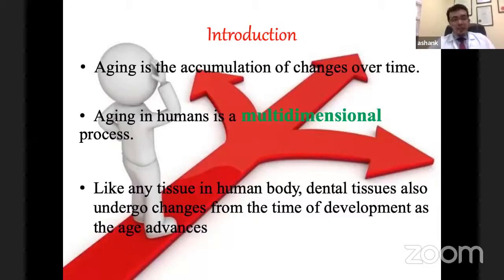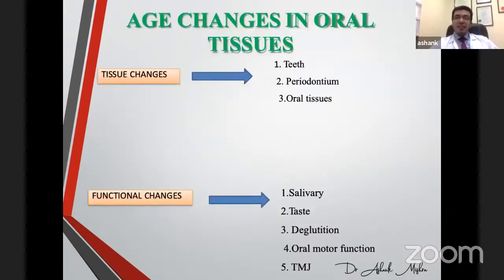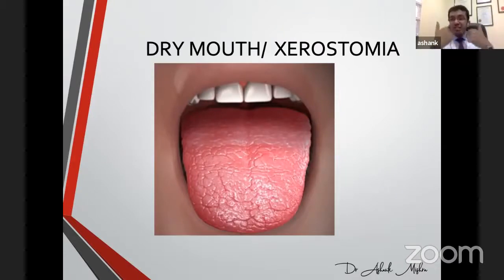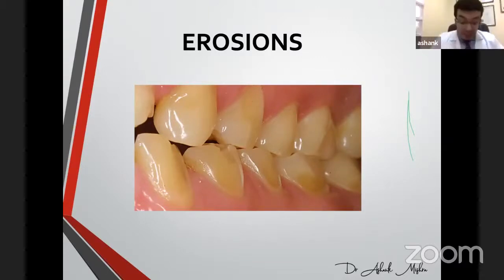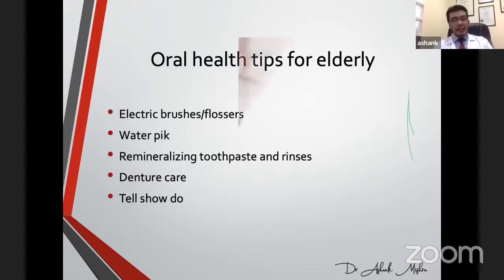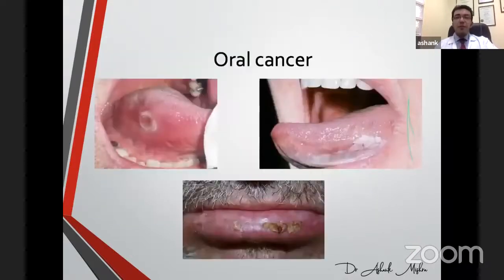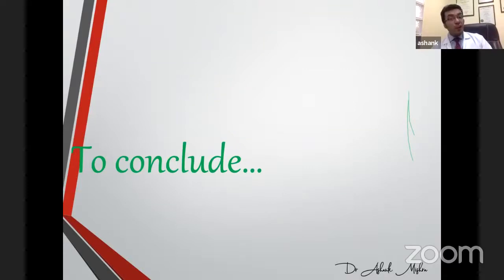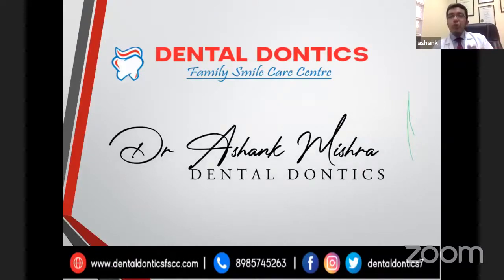The Aging Mouth How to keep it Healthy & Happy I Dr Ashank Mishra I DOBARA Senior Wellbeing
Teeth, gums, and the rest of the oral cavity need extra care and attention if you want them to stay healthy in your later years.

Aging isn't always pretty, and your mouth is no exception. A century ago the need for dentures in later life was almost a foregone conclusion. Today, three-quarters of people over 65 retain at least some of their natural teeth, but older people still suffer higher rates of gum disease, dental decay, oral cancer, mouth infections, and tooth loss.
While these problems are nothing to smile about, you can still do a lot to keep your mouth looking and feeling younger than its years.